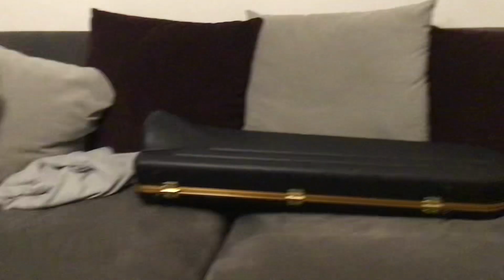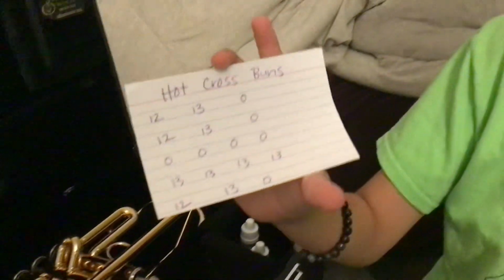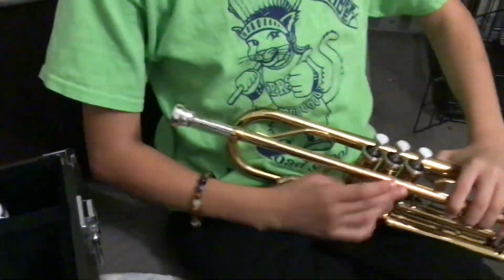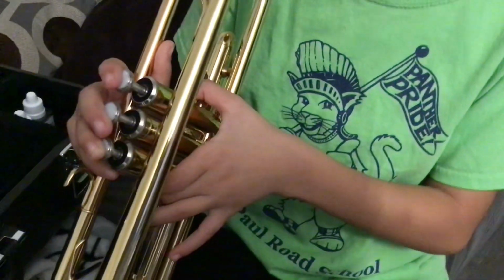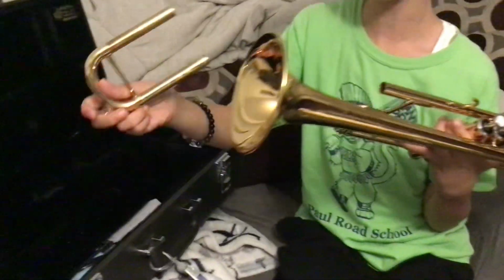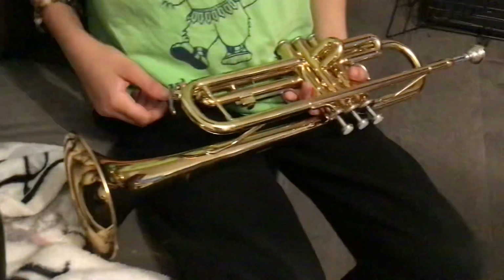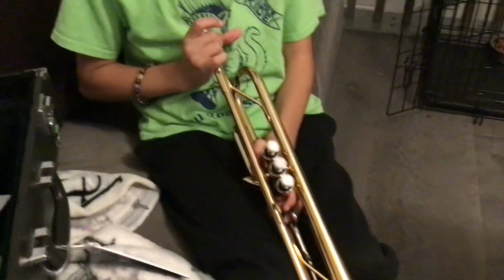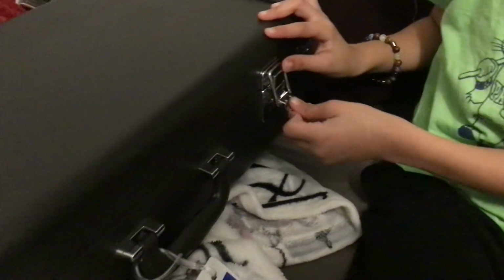Our Instrument￼s (prt 2) (I suck I can do better )